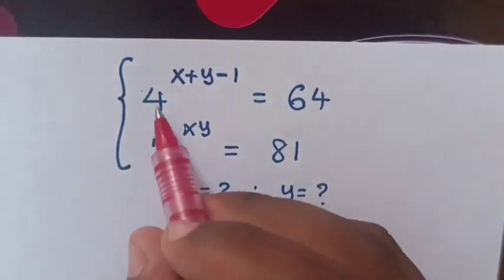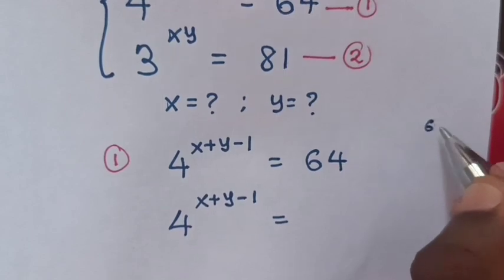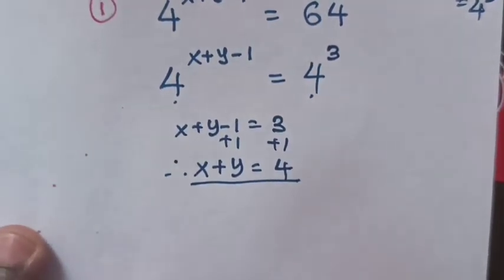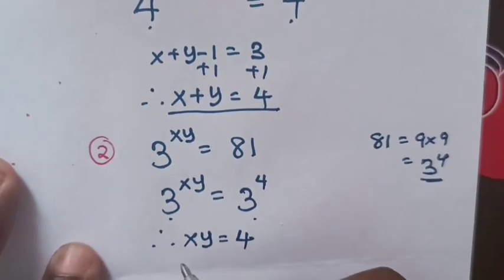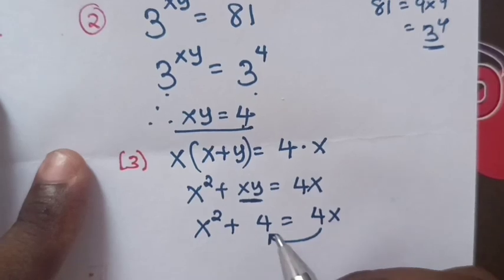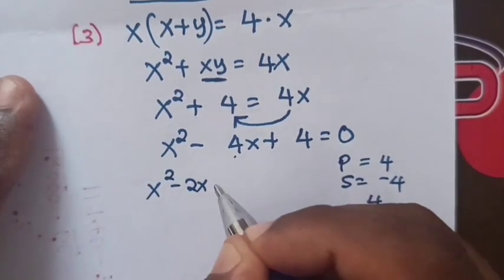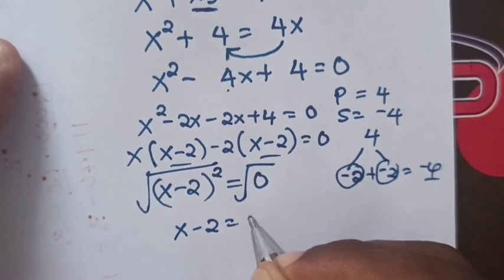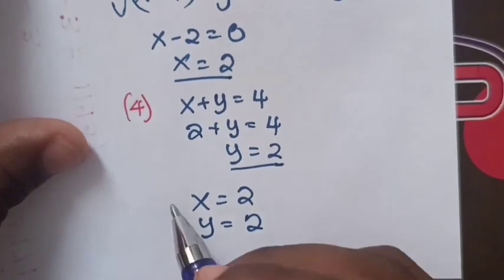A nice exponential equation • Mathematics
How to solve for X and Y in this system of equations